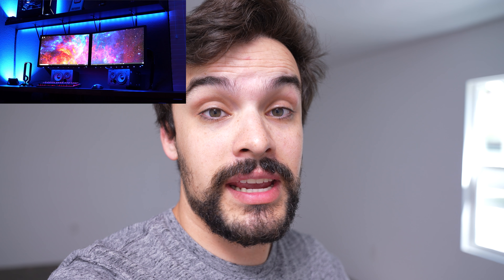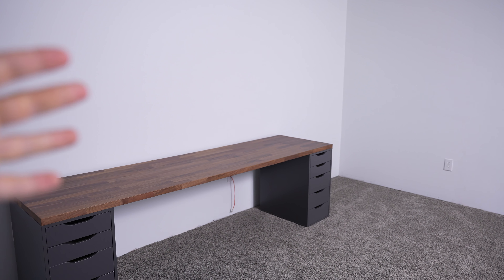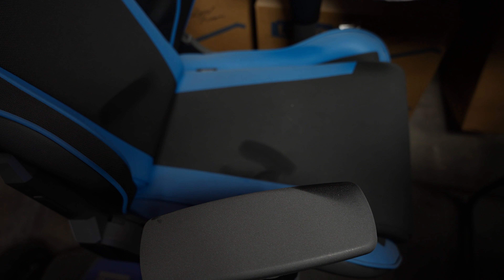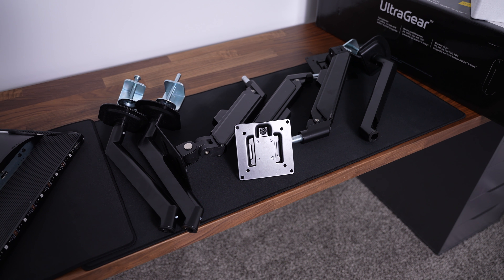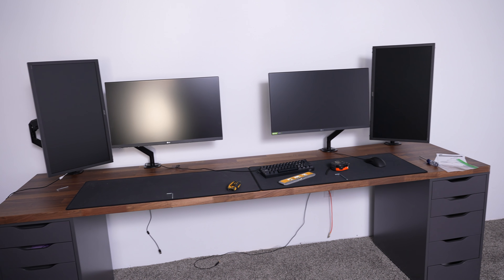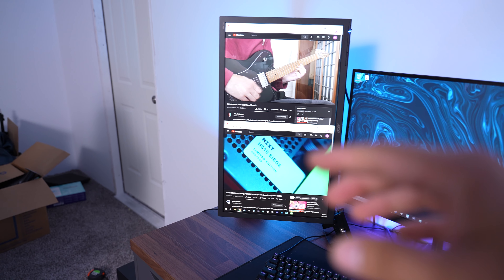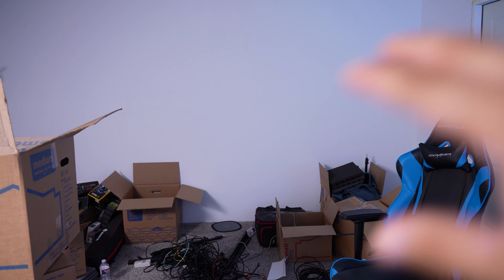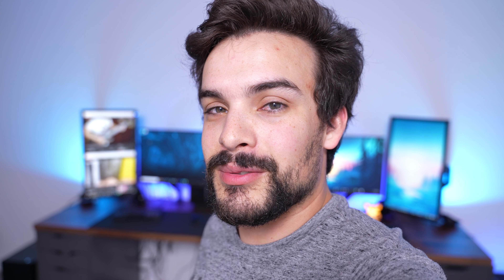Moving My Setup Into My New Room!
After waiting for what felt like an eternity, I finally got to move my stuff into my new room today! AND I have a new desk setup!  I am really looking forward to making videos in this space and perfecting my setup!
Thank you for all of your continued support while I was away from YouTube, You all are awesome!

240hz Monitor
Portrait Monitors
Monitor Arms
Philips Hue Light Bars
Mouse Pad

*This is not a sponsored video, I am just sharing my own opinions. I do however, make earnings from the Amazon Associates Product Links.*